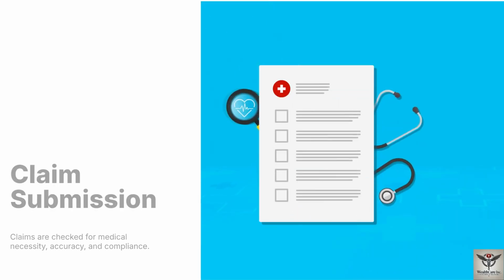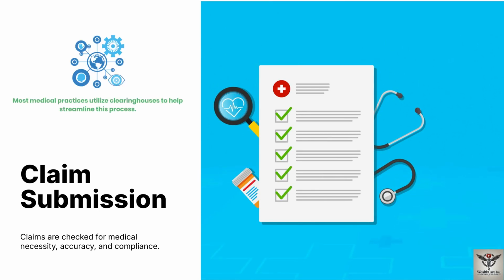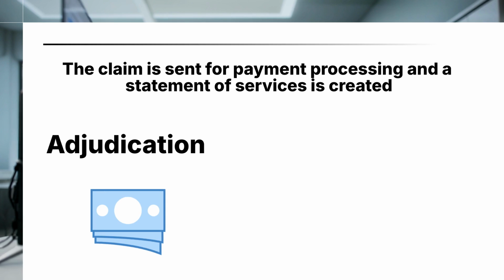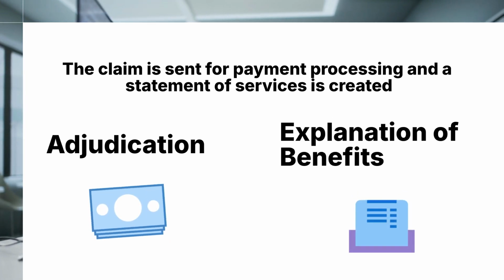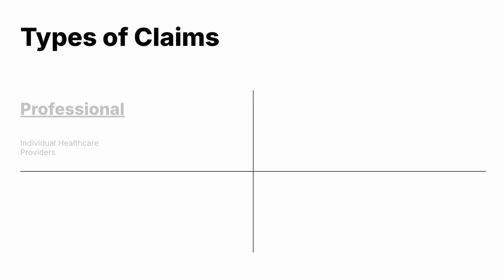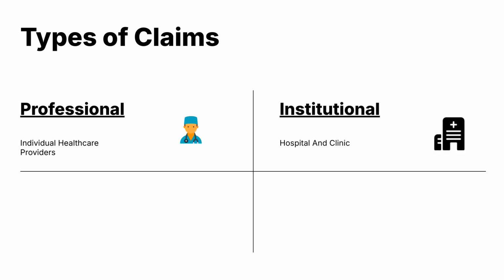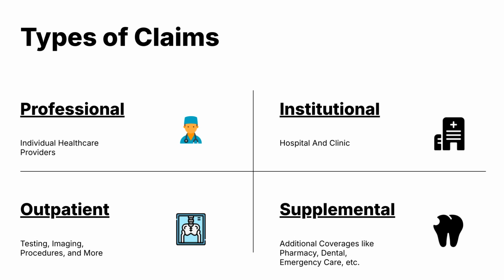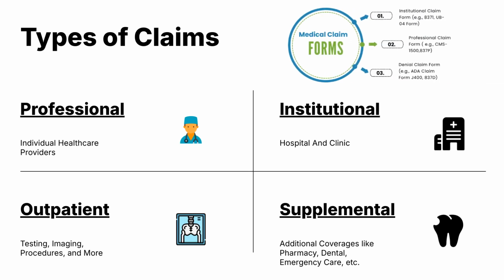How Healthcare Claim Processing REALLY Works From Start To Finish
In this video, we break down the entire healthcare claim process in a simple, step-by-step way. Learn how accurate data collection at registration, eligibility verification, and standardized coding all play crucial roles in ensuring that healthcare providers are properly reimbursed. We’ll walk you through the journey—from claim creation and submission to adjudication, payment posting, and the follow-up process for any issues. Whether you're new to healthcare administration or just curious about how claims work, this video makes the complex process clear and easy to understand.